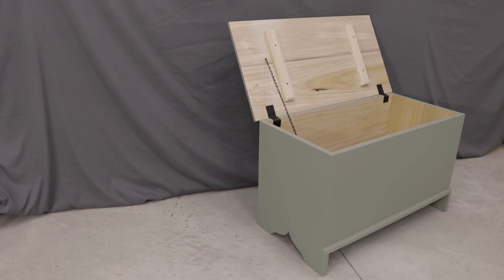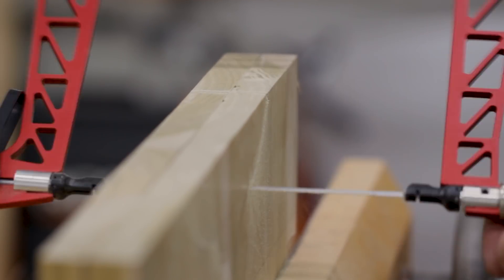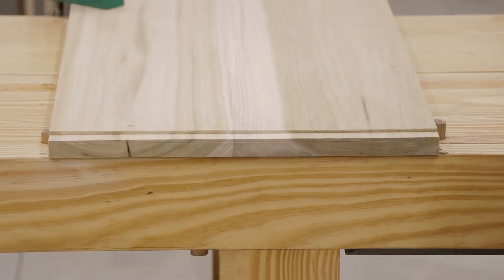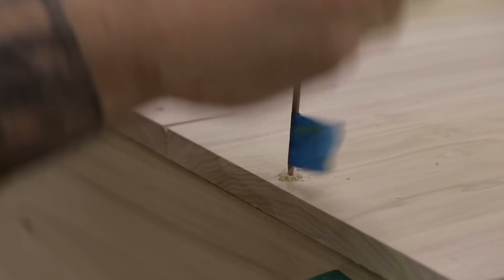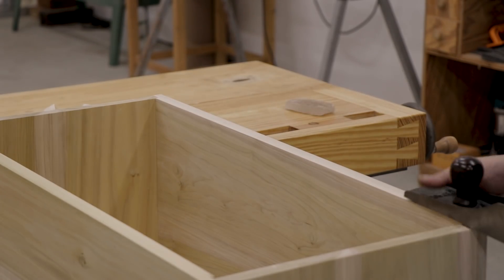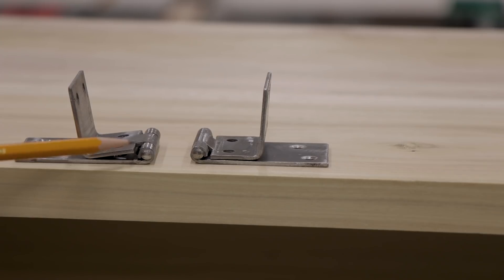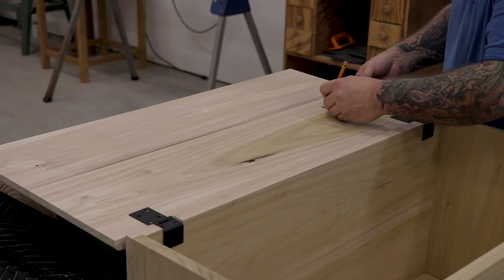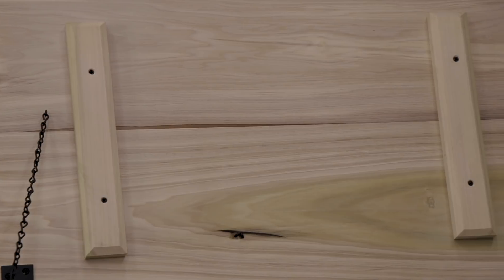Building A Blanket Chest With Only Hand Tools (Part 2 of 2)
In this video, I will be finishing up the 6 board chest. This was a fun hand tool woodworking project with fairly easy joinery. This blanket chest is a great skill building hand tool project if you  are interested in traditional woodworking. I hope you enjoy the video.
Oh, and 14:23 I say i'm using a fenced router plane and meant to say fenced rabbet plane
Here is a link to the video where I tune up an old handsaw that I use on this project